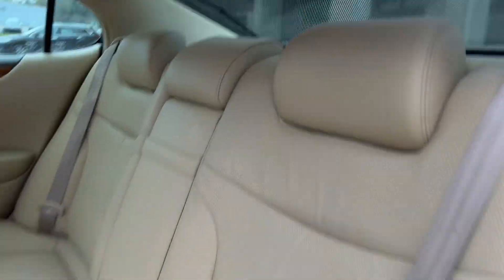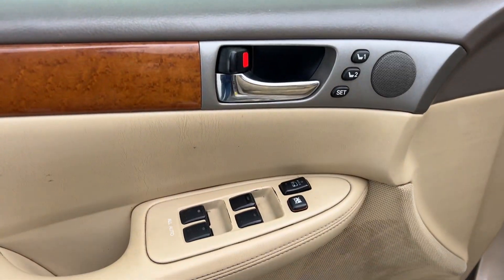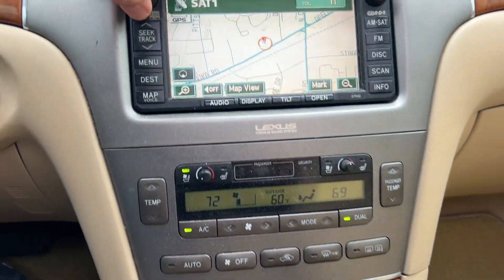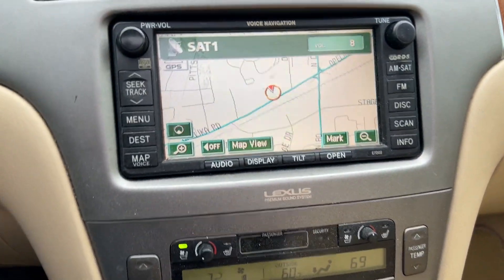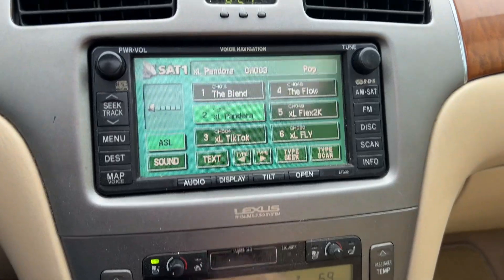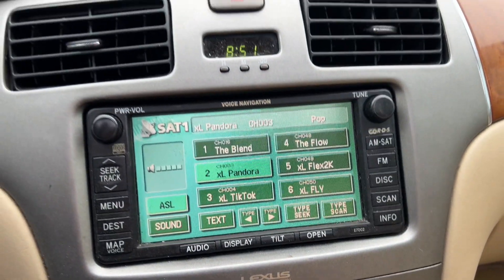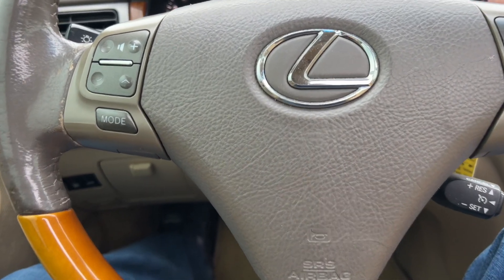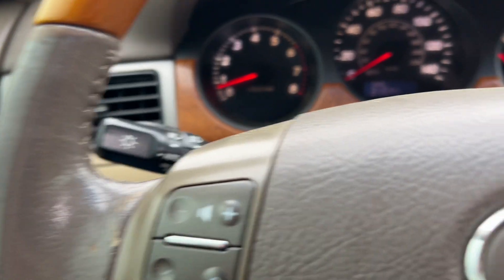2005 Lexus ES330 A313111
Center Armrests
4 Assist Handle(s)
Equalizer Audio
Lexus Audio - Brand
240-watt amplifier Audio - Speakers
7 Audio - Speakers
Prewire, cellular phone Capabilities/Wiring
Prewire, satellite radio Capabilities/Wiring
[object Object] Carpet
Digital Clock
Dual Consoles
Overhead Consoles
Storage Consoles
4 Cupholders
Heavy duty Defoggers
Rear Defoggers
LCD Displays
Courtesy Lights
Dome Lights
Glovebox Lights
Map, front Lights
Trunk Lights
Auto-dimming Mirrors
Rearview Mirrors
Moonroof, power Moonroof/Sunroof
Accessory delay Power Features
Door Power Locks
12-volt Power Outlet(s)
Fuel filler door Remote Releases
Trunk Remote Releases
Buckets Seats
Height, adjustable Seats
Lumbar support, power Seats
10-way adjuster, power Seats - Driver
Memory-activated Seats - Driver
8-way adjuster, power Seats - Passenger
Height, adjustable, outboard Seats - Rear
Pass-thru Seats - Rear
Controls, display Steering Wheel
Multi-spoke Steering Wheel
Pockets, seatback Storage
Aluminum Trim
Color-keyed Trim
Cloth Upholstery
Leather Upholstery
Extendable Visors
Power Windows

Body-color Air Dam
Integrated Antenna
Body-color Bumpers
Chrome Door Handles
[object Object] Fog Lights
Solar control Glass
Bar type Grille
Auto on/off Headlights
Halogen Headlights
Reflector Headlights
Auto-dimming Mirrors
Body-color Mirrors
Heated Mirrors
Power Mirrors
215/60R16 Tire Size
215/60R16 Tire Size - Spare
Chrome surround Trim
Alloy Wheel Material
16" Wheel Size
9-spoke Wheels

[object Object] Airbag - Driver
[object Object] Airbag - Front Driver Side
[object Object] Airbag - Front Passenger
[object Object] Airbag - Front Passenger Side
[object Object] Emergency Trunk Release
Body Energy Crumple Zones
Door Energy Crumple Zones
Front & rear Energy Crumple Zones
[object Object] First Aid Kit
Adjustable Head Restraints
Engine Immobilizing System
Daytime running lights Lights
TRAC Mfr Trademark
Integrated Rolling Code Remote Keyless Entry
Panic Button Remote Keyless Entry
Load Limiters Safety Belt Systems
Pretensioners Safety Belt Systems
Collapsible Steering Column
[object Object] Tool Kit
Traction Control System (TRAC) Traction Control

Power-assisted Brakes
50 State Emissions
Chrome Exhaust
Stainless steel muffler & tailpipe Exhaust
Power Steering
Rack & pinion Steering
Speed-sensitive Steering